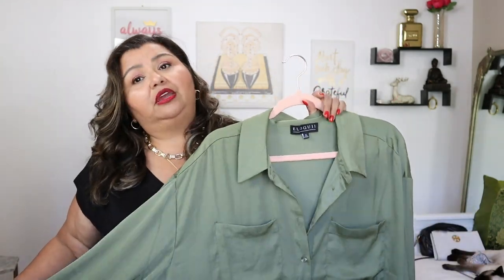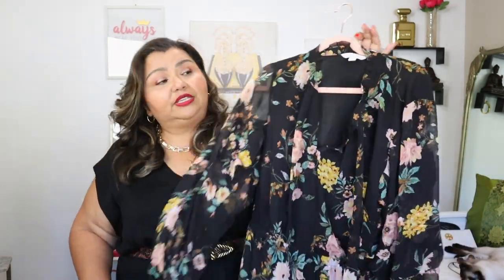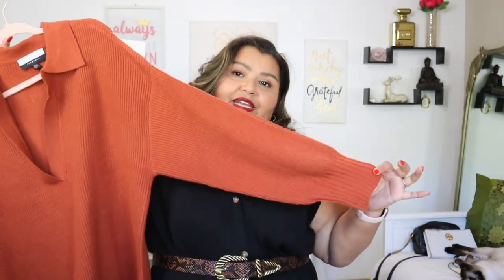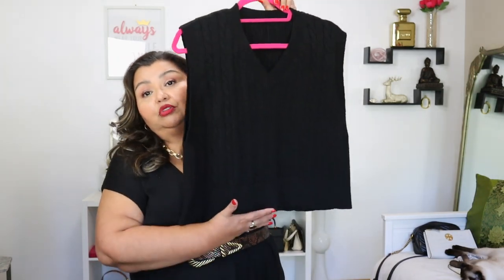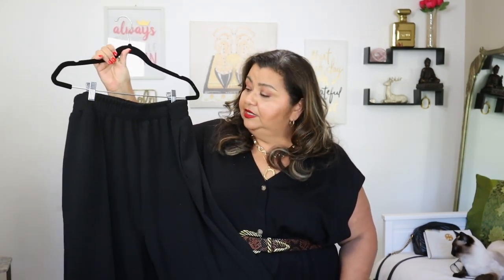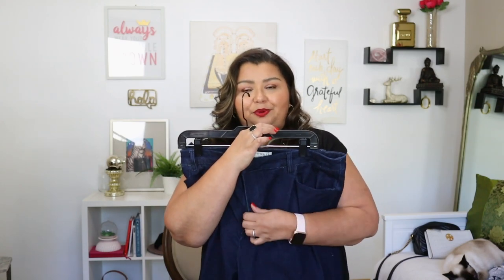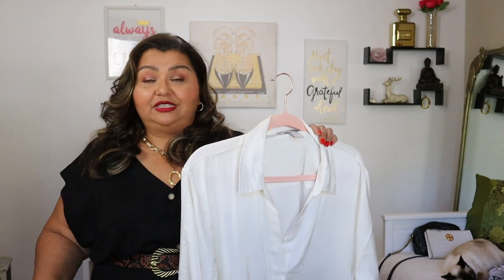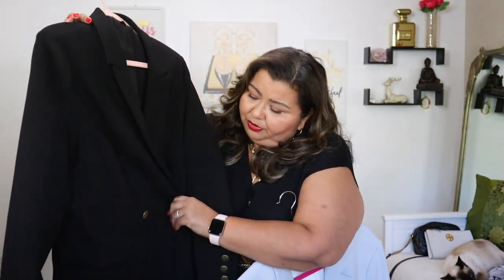Fall Capsule Wardrobe For Petite Plus Size Women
I hope you enjoy my tips on a Fall capsule wardrobe for petite plus women.  💖

Timestamps:
00:00 Introduction
00:45 Capsule Wardrobe Try On
09:08 Anchor Pieces
14:23 Sweaters
19:22 Dresses
20:39 Pants
23:43 Skirts
24:13 Shirts
27:43 Blazers
29:04 Comment, like, & subscribe